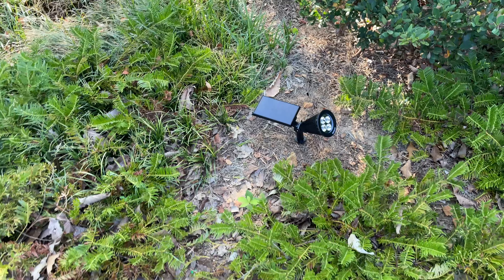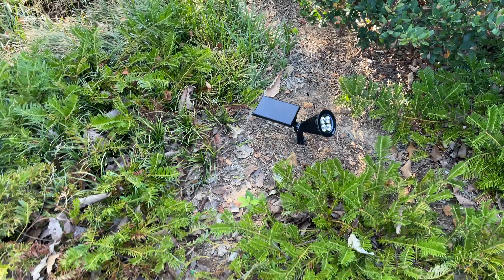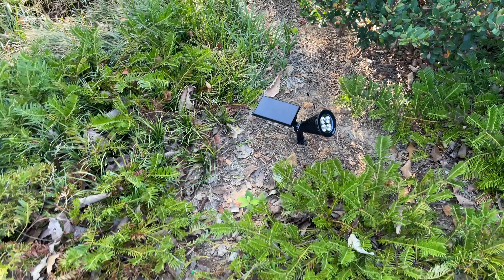Why to Use Solar LED Outdoor Lighting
Solar LED lighting not only eliminates electricity but it's easy to position lights, without having to be close to a power outlet. Solar panels and batteries have radically evolved throughout the past few years. With a full charge, it's easy for today's solar LED lights to still be running at sunrise!